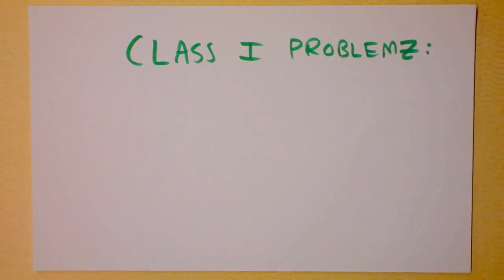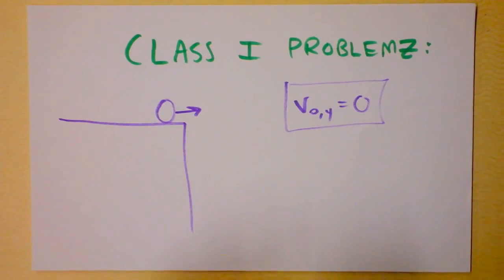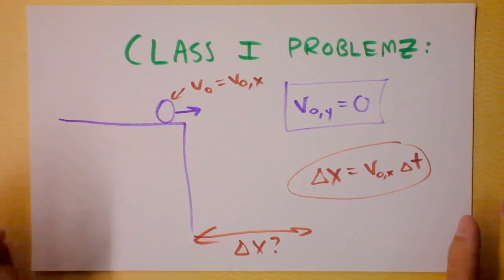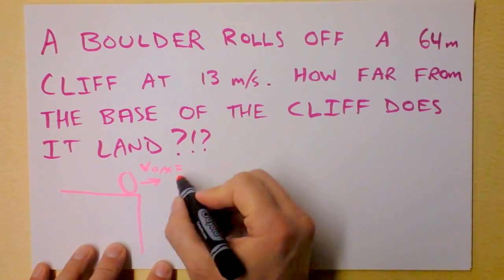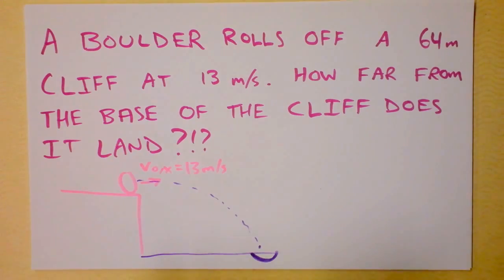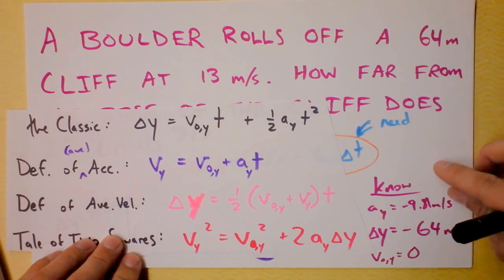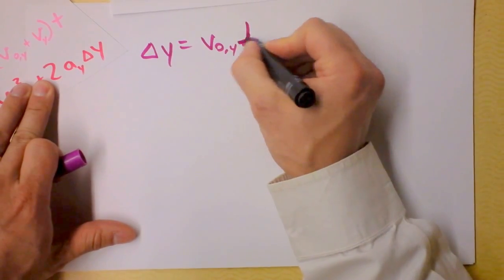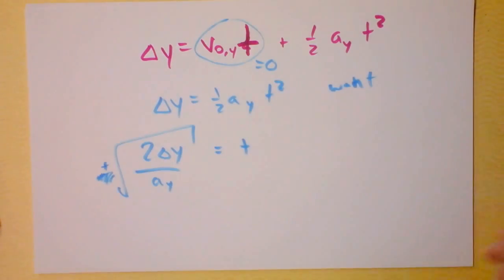Find Displacement | Projectile Motion Worked Example Class 1 | Doc Physics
Free fall boulder in x and y.  These "Class I Problems" are when the projectile is launched horizontally.